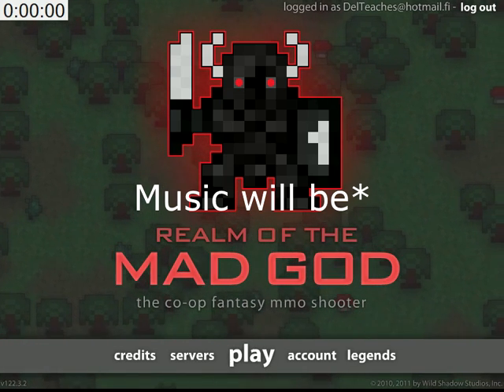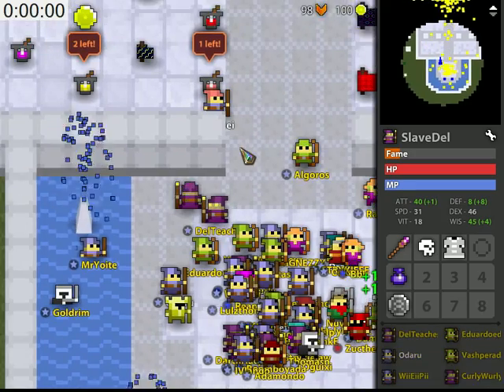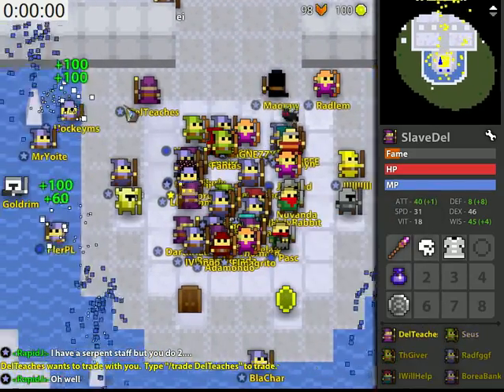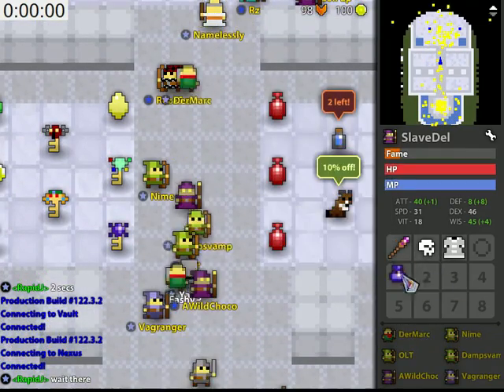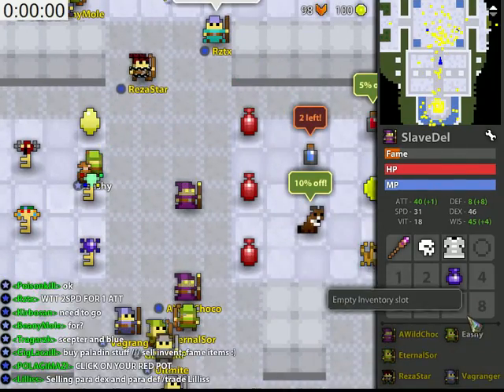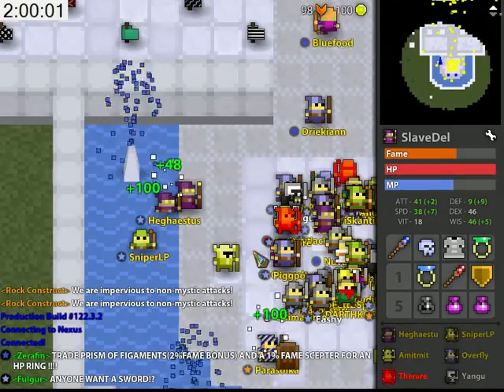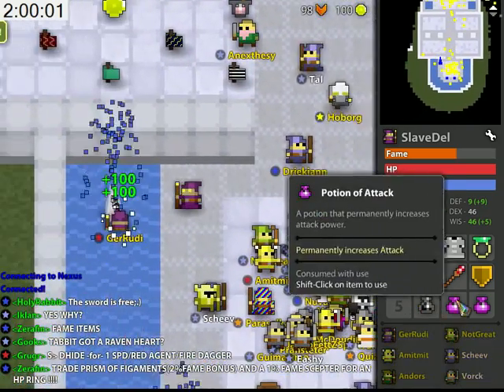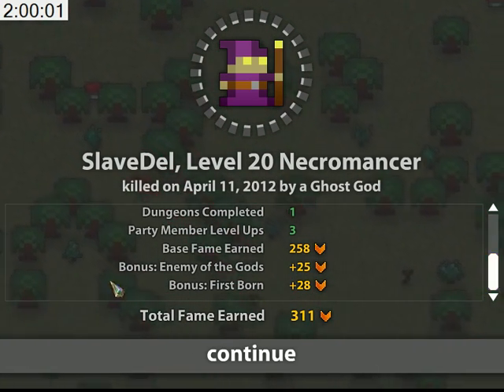[Del's Guide to the RotMG - 07] Stat potion and gear grinding in godlands